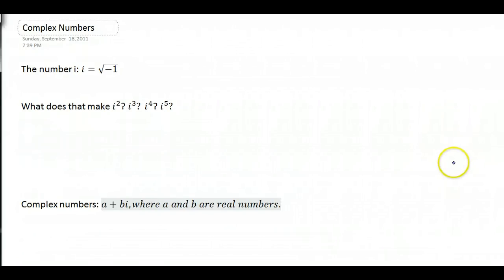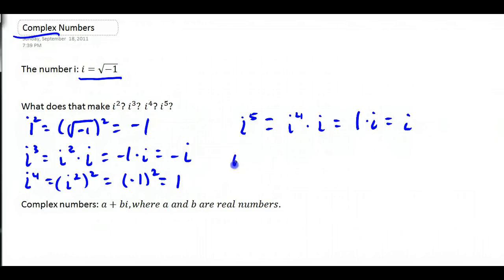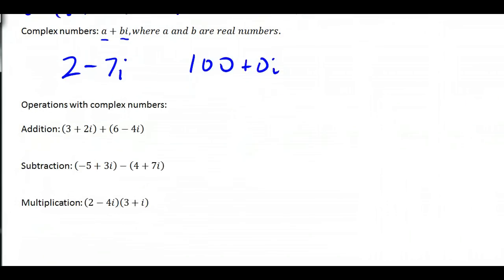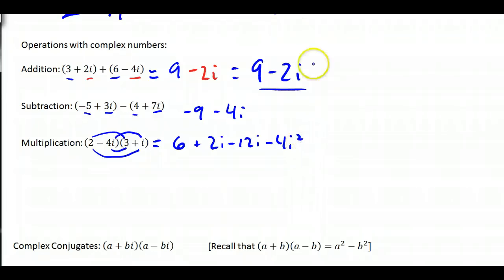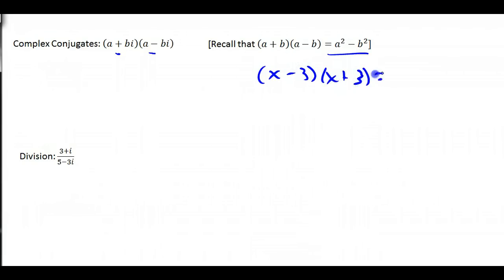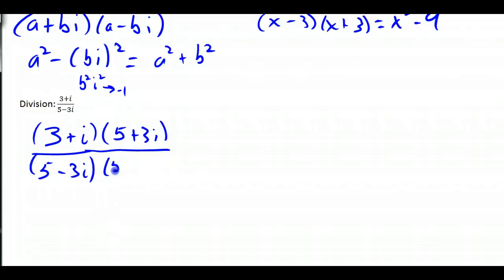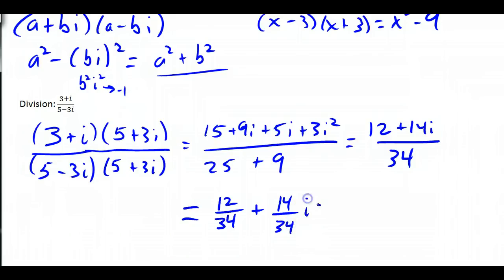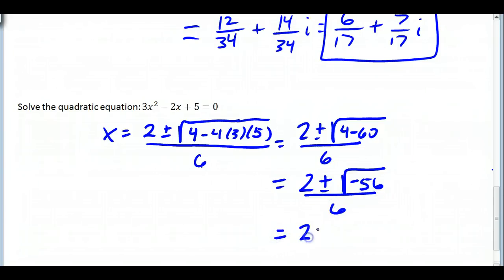Complex Numbers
Everything you wanted to know about complex numbers: how to add, subtract, multiply and divide them.